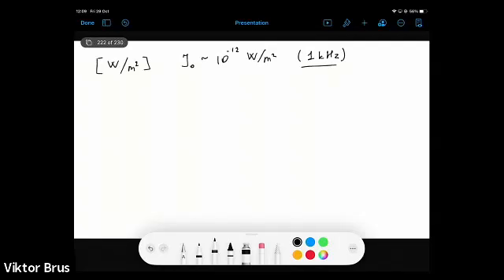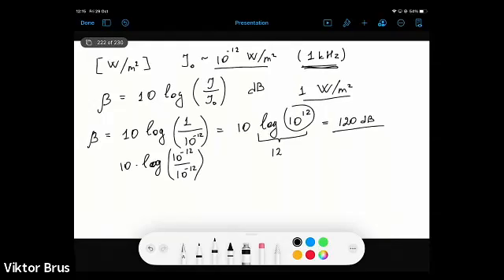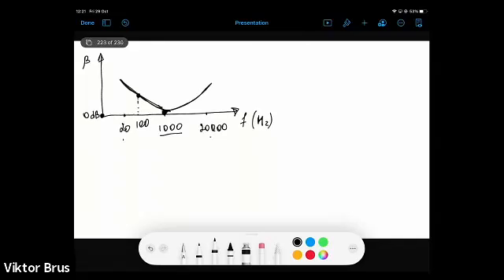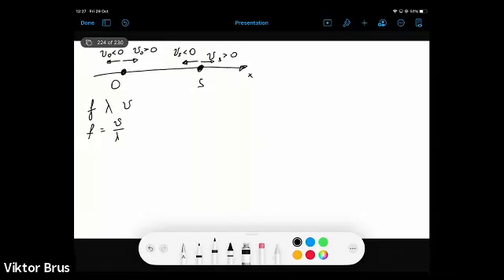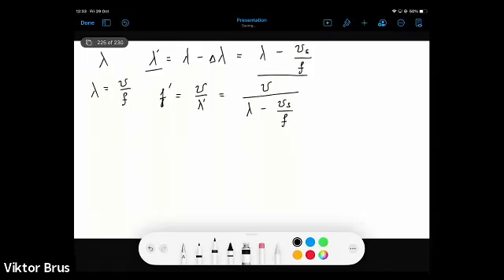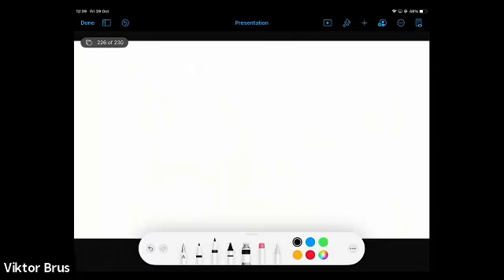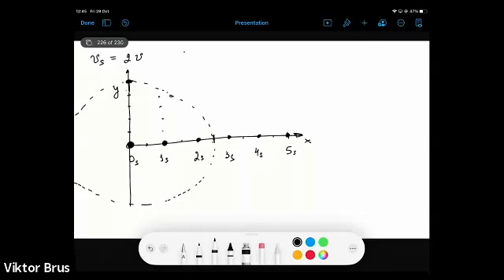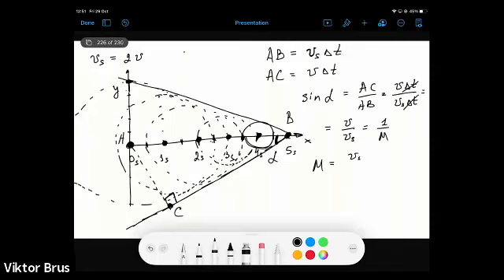Physics 1_3L_Online Lecture 29_Prof. Viktor Brus